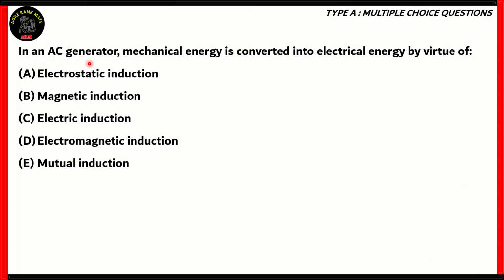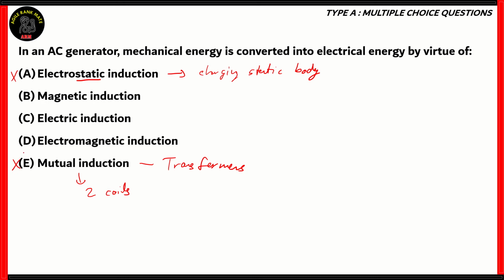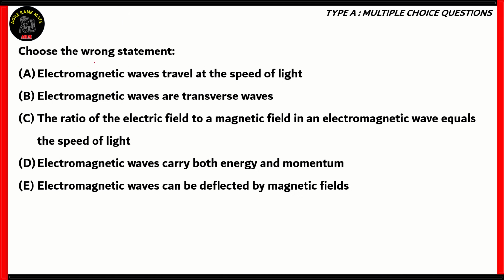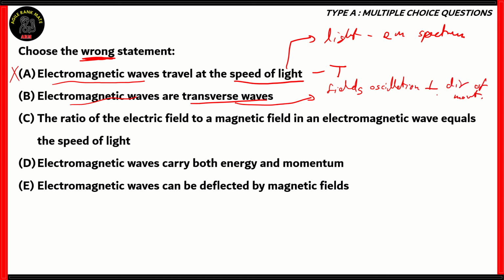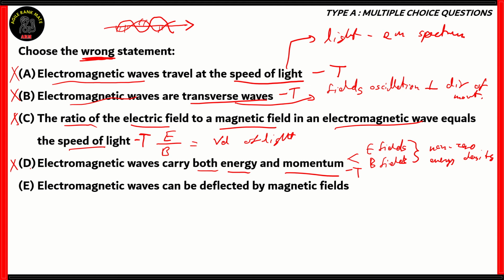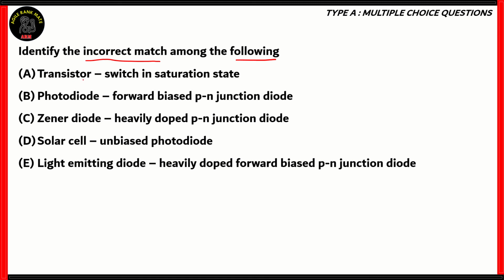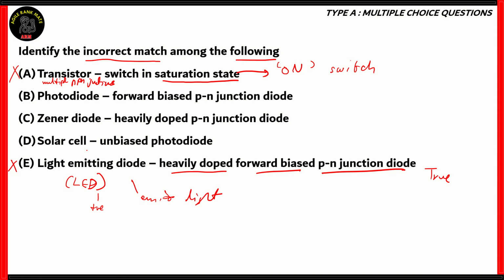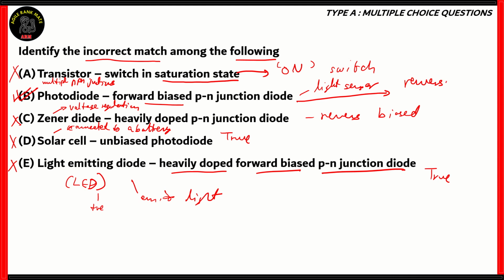KEAM 2024 Most Expected Previous Year Question with Step-by-Step Solution for Physics | Episode 2